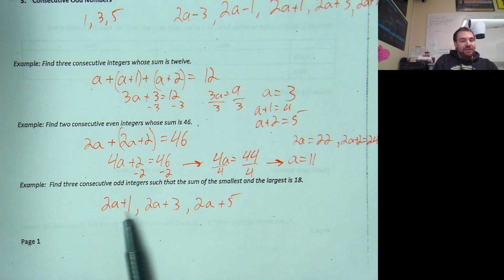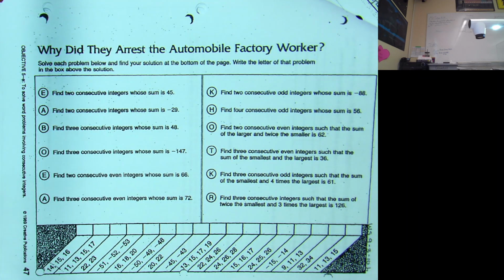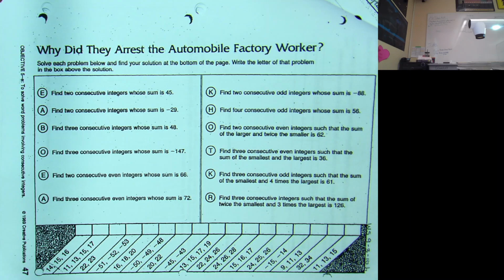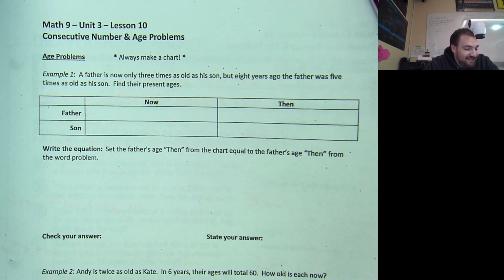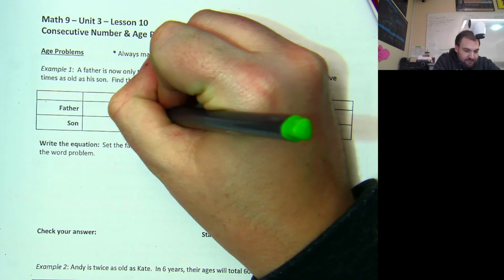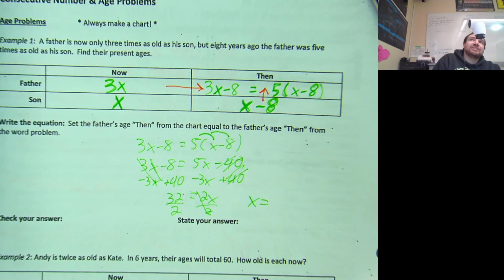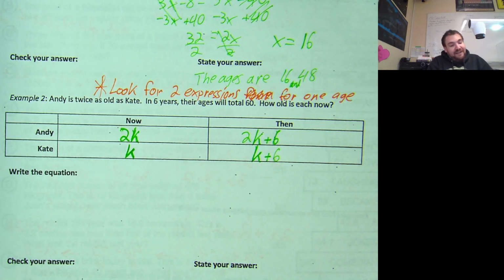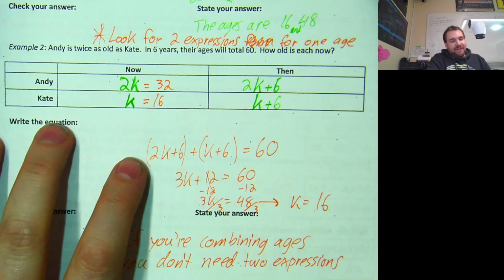32 Predip Math 9 April 20